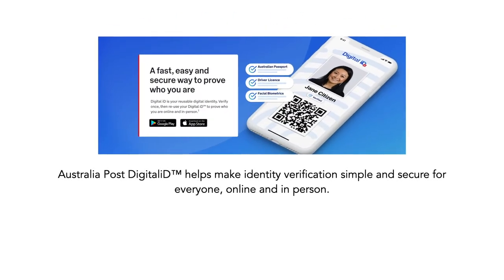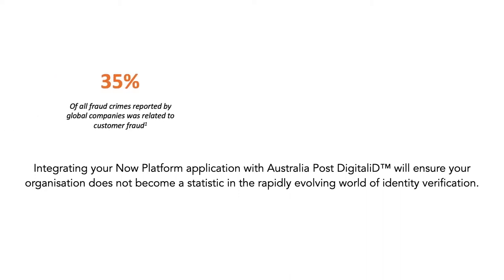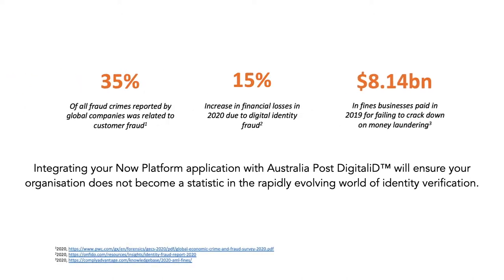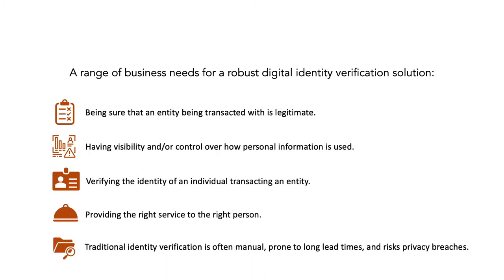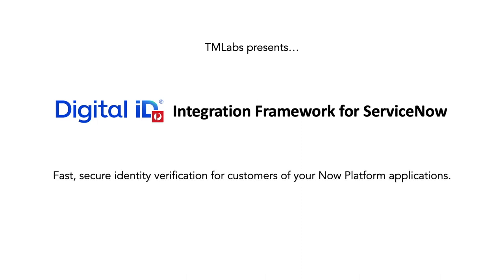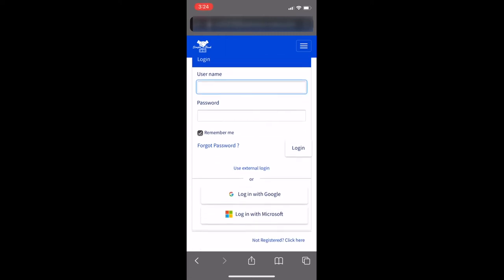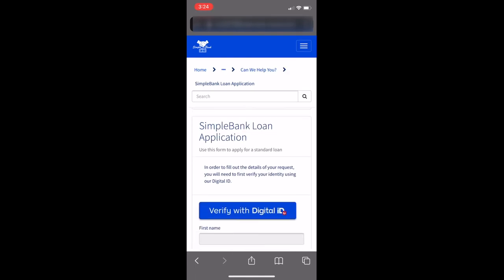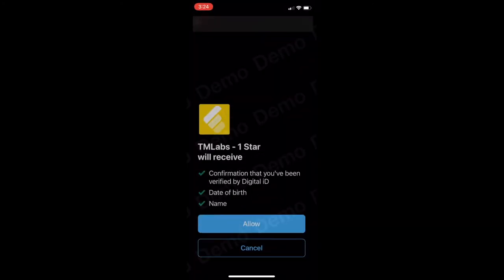TMLabs develops first ServiceNow integration framework for Australia Post Digital iD™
Australia Post DigitaliD helps make identity verification simple and secure for everyone, online and in person. TMLabs has recognised the need to bring this capability to the ServiceNow platform with a robust, flexible integration framework for Australian organisations needing a modern digital identity solution.

Key features include:
- Simplified Secure Integration Framework: With one of Australia’s most reliable digital ID verification services.
- Improve Conversion: Make it easy for your B2C customers to prove who they are with a seamless customer experience, and the option to verify using the the Australia Post Digital iD™ mobile app.
- Enhanced Security: Help to avoid data breaches using Digital iD™’s advanced encryption technology to manage sensitive personal information.
- Trusted Reputation: Leverage Australia Post's brand trusted for conducting identity services.

Contact TMLabs today to find out how this integration framework can accelerate time to value for your business.